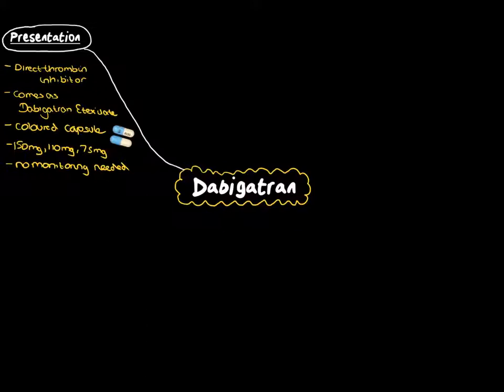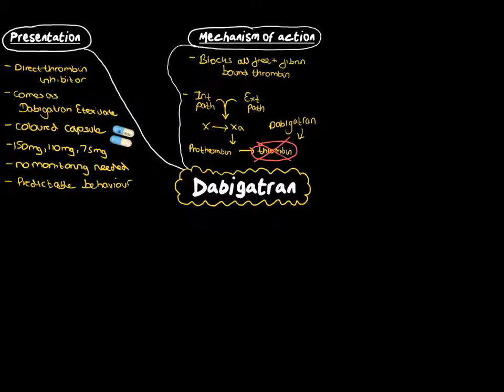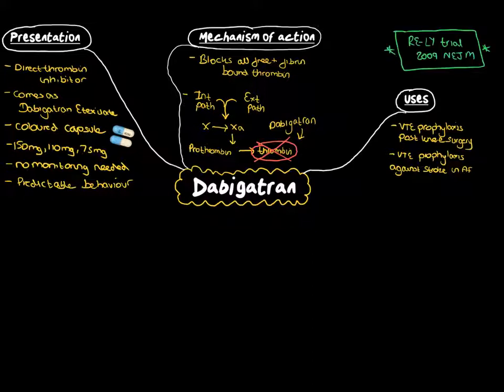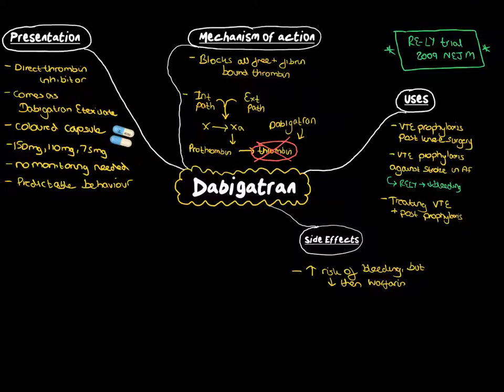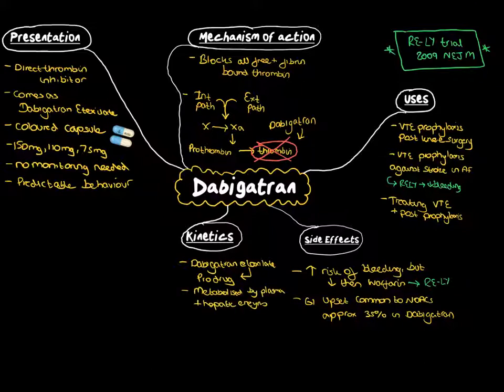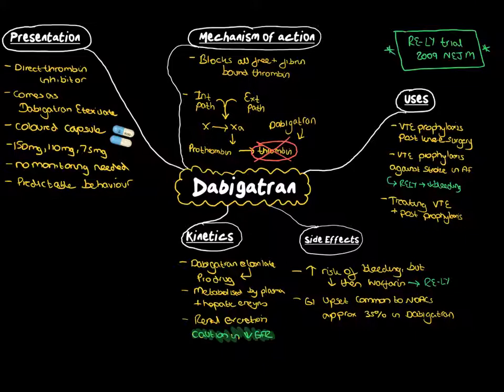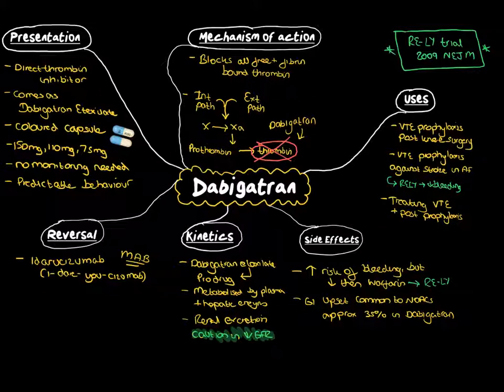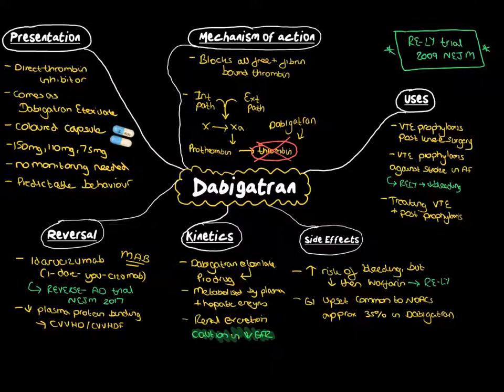Dabigatran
Whiteboard pharmacology webcasts for FRCA/FFICM by thecritcareproject